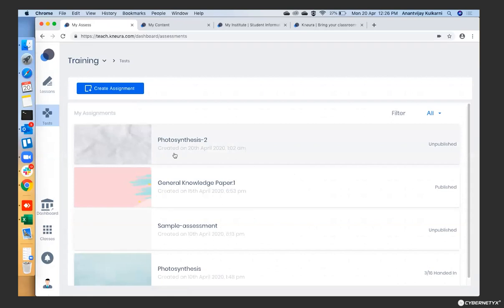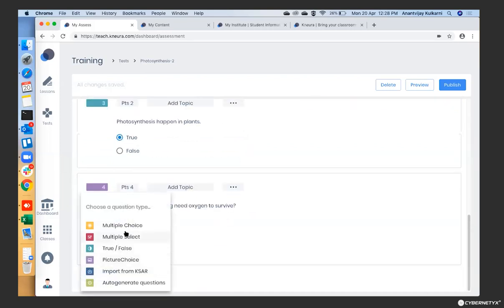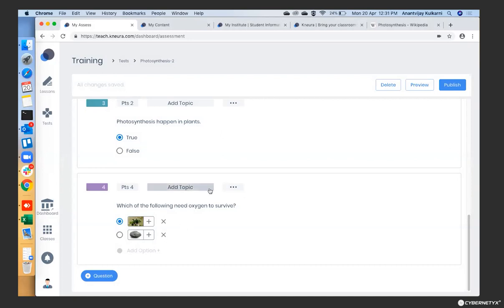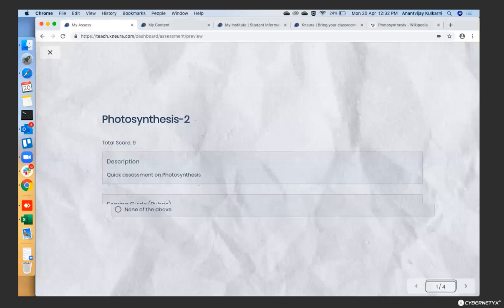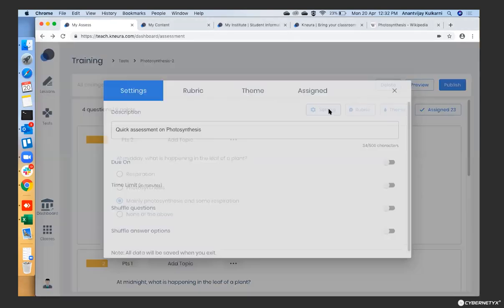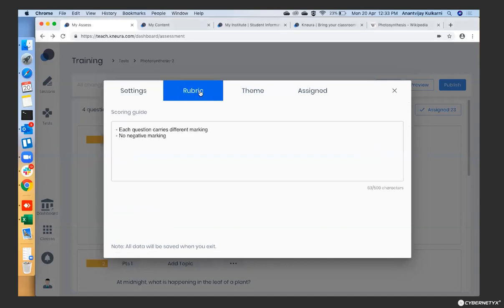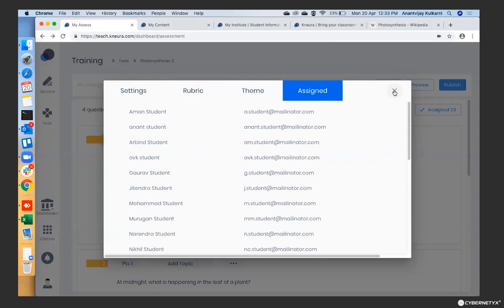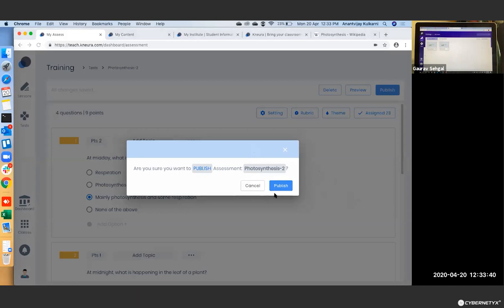Assessment Creation and Auto-grading on Kneura| Integrated Virtual Learning Platform| Launch Webinar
Kneura is the World's First Blended Learning Platform enabling - a combination of traditional face-to- face and online learning. Kneura provides powerful tools for Educators to Create and Deliver Lessons (Live and Online), Grade, Advise and Engage with Learners and achieve extraordinary learning outcomes.

Teachers can now create assessments on the fly and count on Kneura for grading!

1) Spend less time searching for questions using the AI-powered Automatic Question Generator and Question Repository
2) Availability of Predefined Question options like multiple choice, multi select, text box, true or false etc.
3) Set deadline , time limit, scoring rules before sharing
4) Students get notification once the test is published
5) Students can attempt the test from anywhere
6) Instant results after completion

Check this video to know how to create a virtual copy of your school in few minutes on Kneura:

Want to know more about Kneura? How it can help you Continue your classes Online?